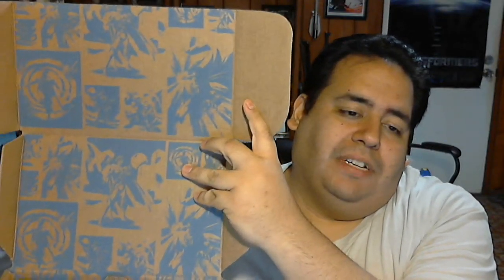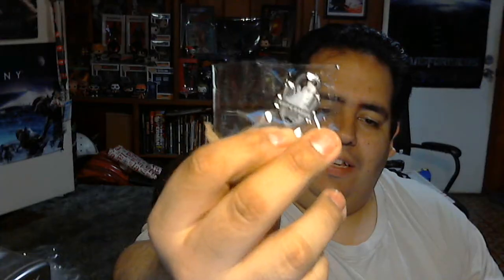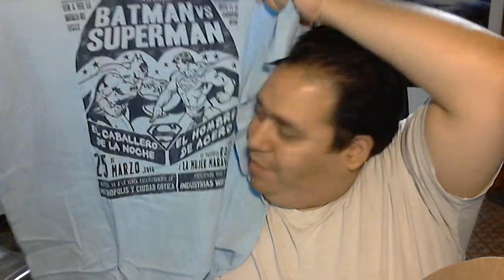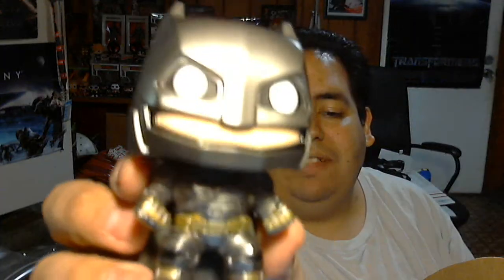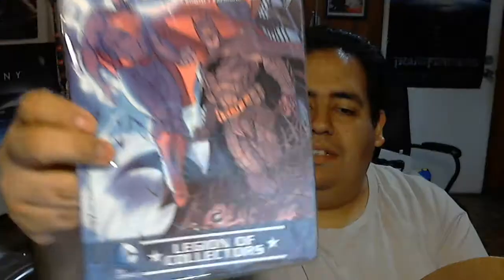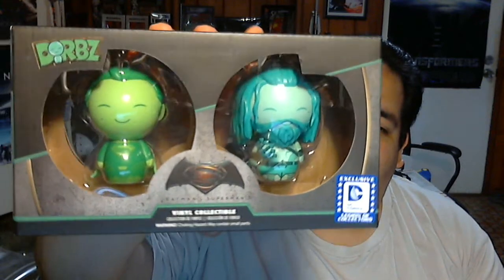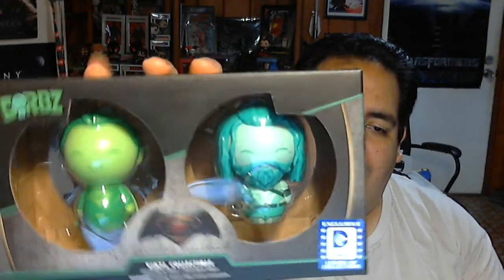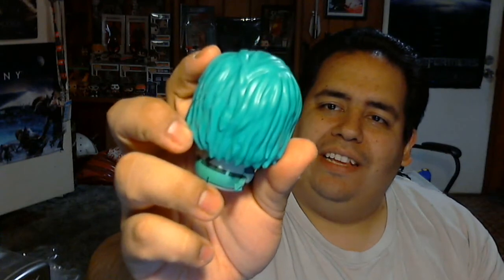Unboxing Legion of Collectors - Batman vs Superman (March 2016)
The first of many boxes from the new DC Funko box subscription.